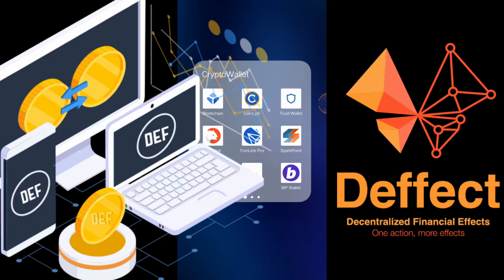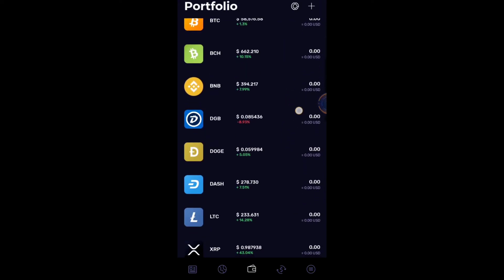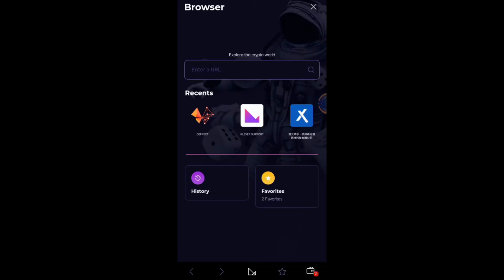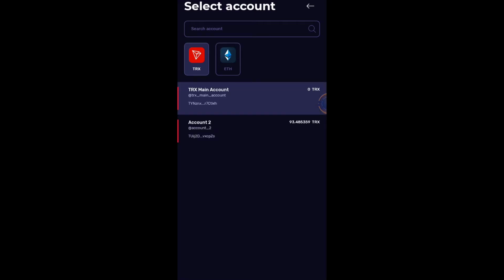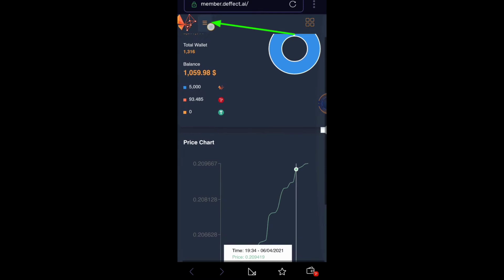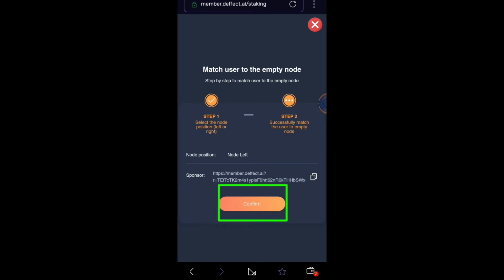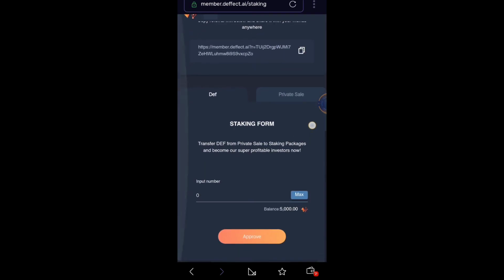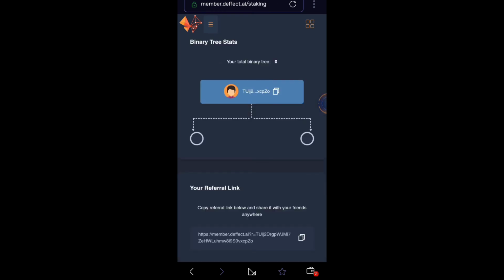How to stake Deffect Token | DEF staking Tutorial | Decentralized Financing Effects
Watch and learn how to easily stake DEF token.